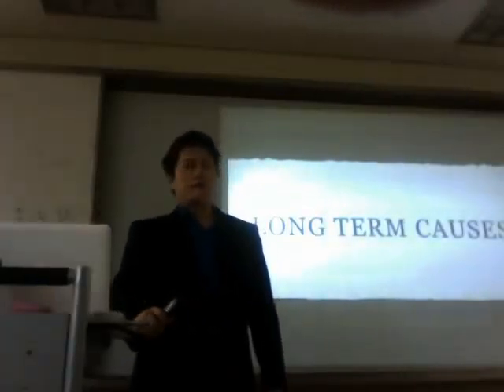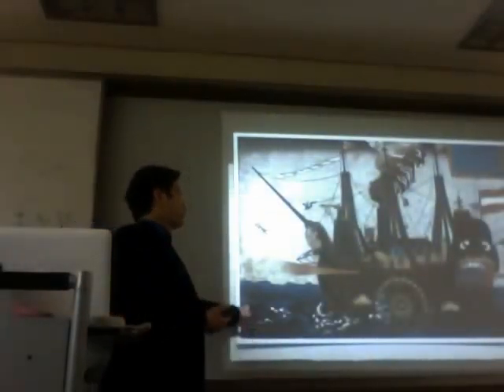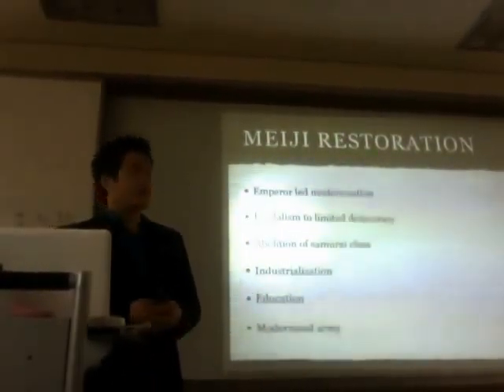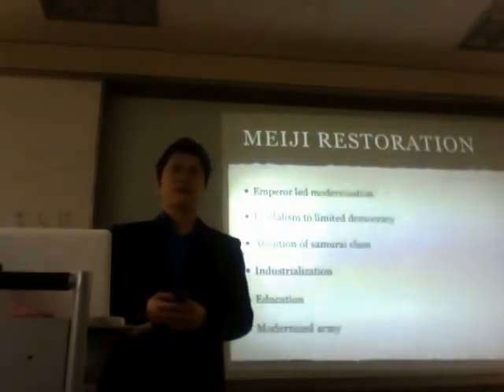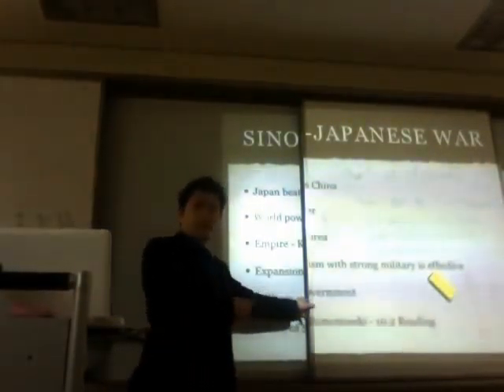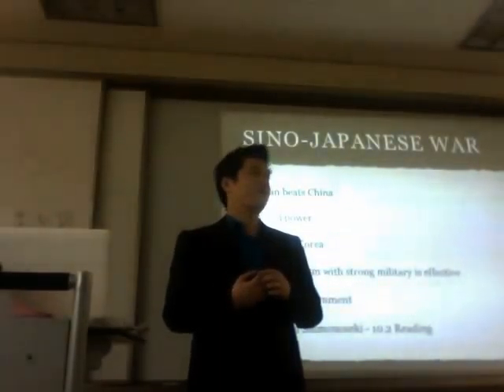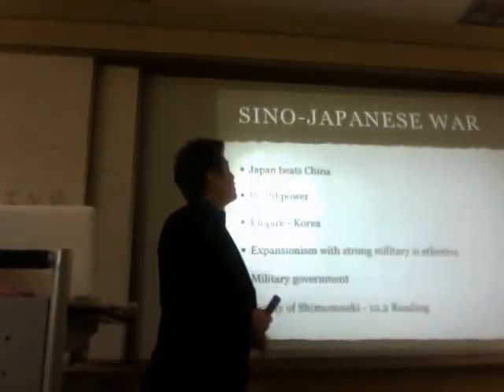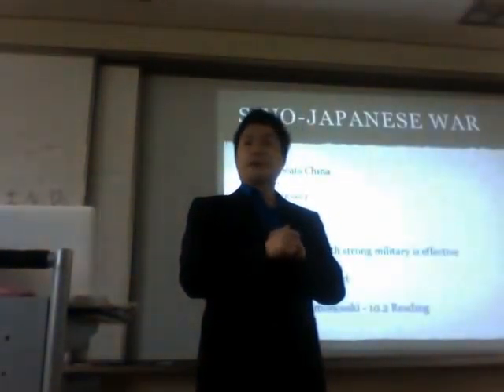Sino-Japanese and Russo-Japanese War Lecture Part 1/5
Causes of WWII Pacific lectures at Gyeonggi Suwon International School for IB History SL and HL

Focus on Sino-Japanese War and Russo-Japanese War